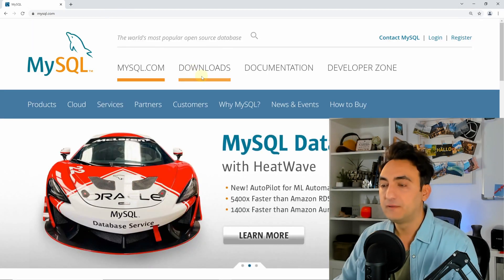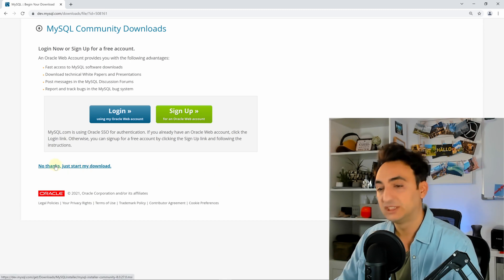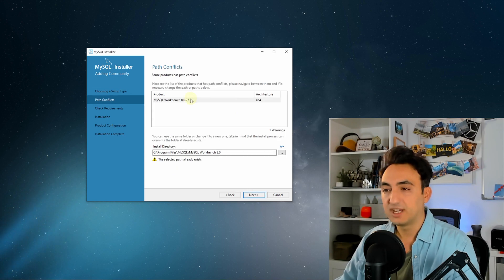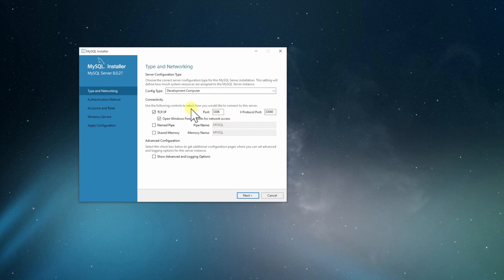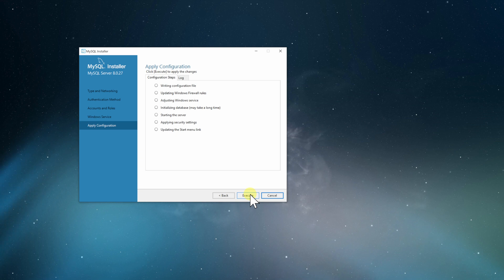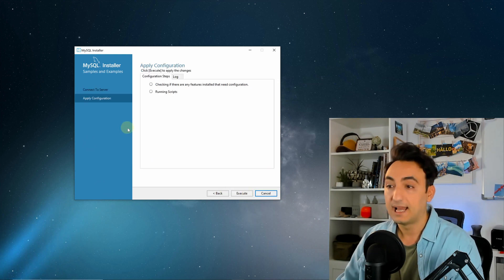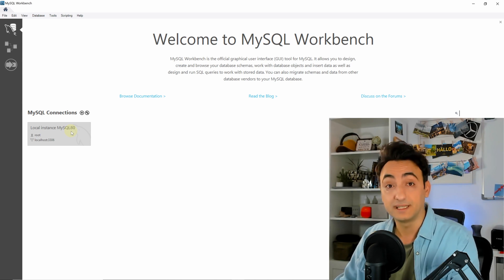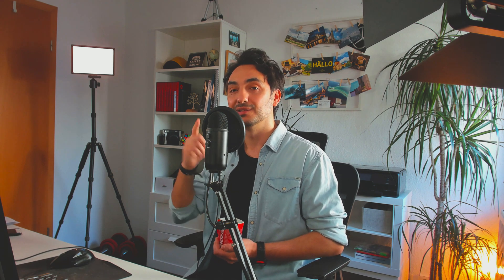Download and Install MySQL: Step-by-Step Instructions - SQL Tutorial #7